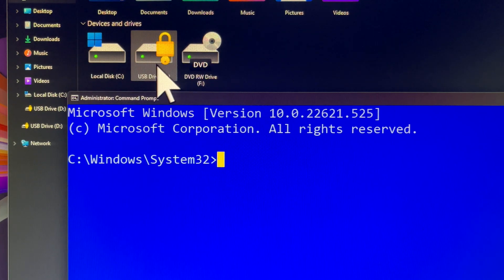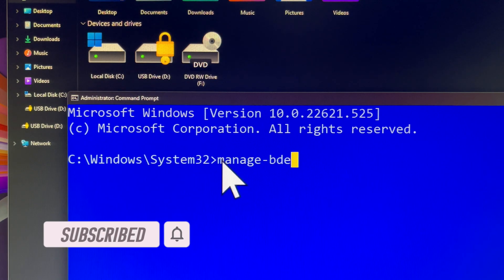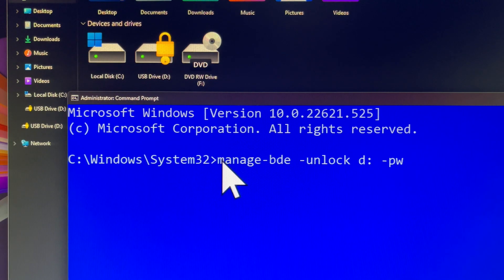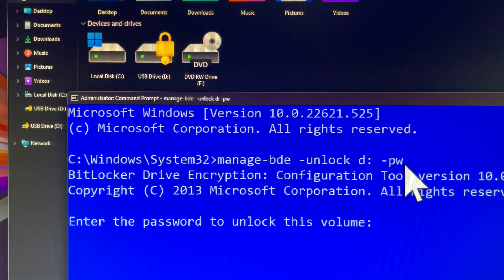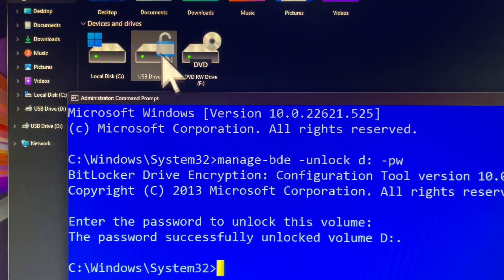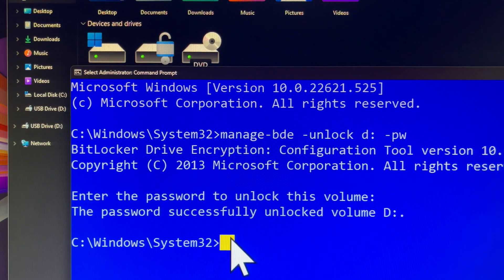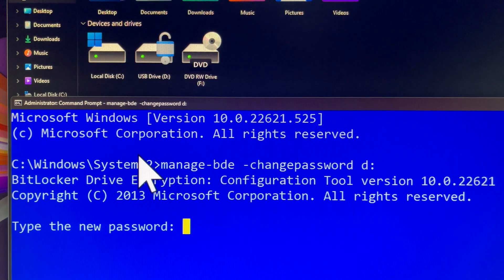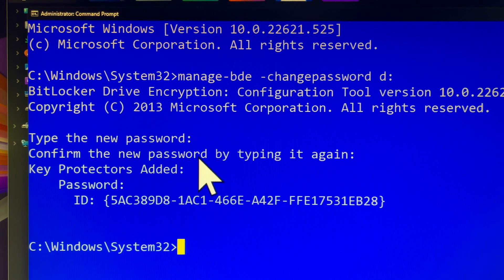How to change BitLocker Password using the Command Line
A BitLocker password is a unique password that is created by you. It can be used to unlock your operating system drive and USB devices. Occasionally, it is a good practice to change your BitLocker password to ensure your privacy is protected as much as possible.

Unlock BitLocker Encrypted Drive in Windows
manage-bde -unlock [drive letter]:

Change BitLocker Password Using Command Line
manage-bde -changepassword [drive letter]: